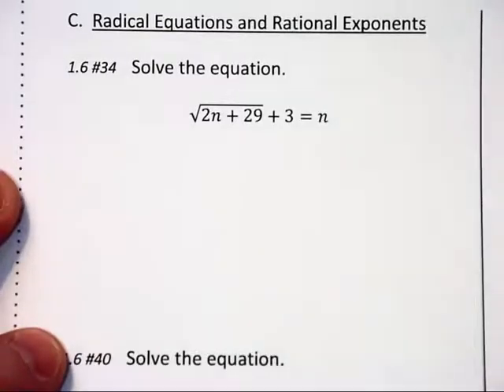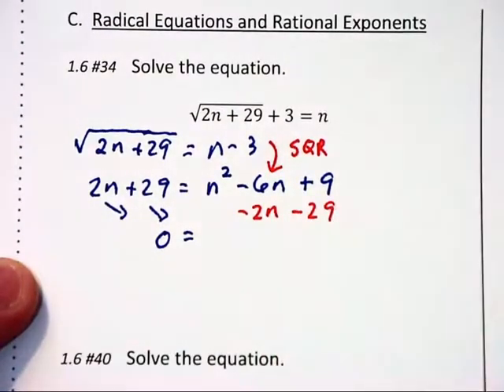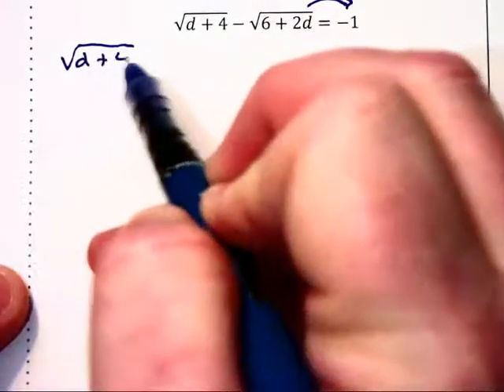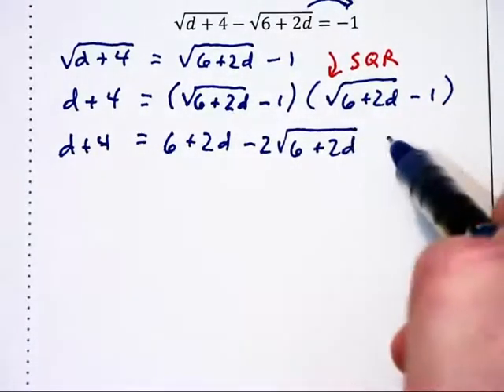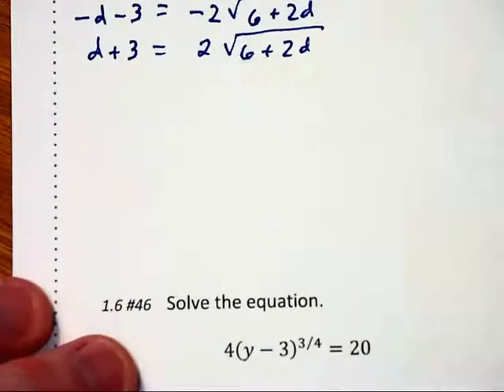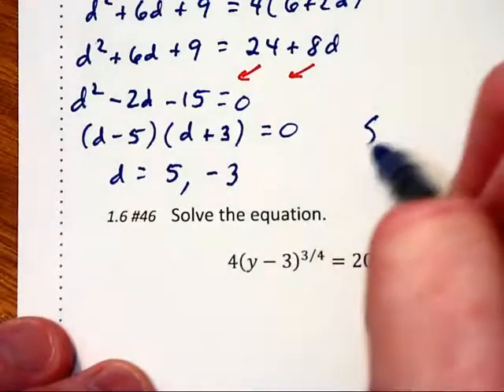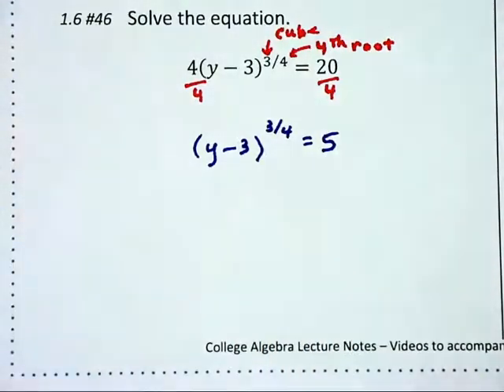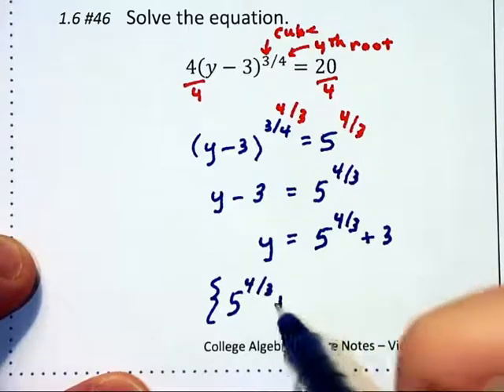1.6b - Solving Radical Equations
This video covers how to solve equations involving radicals.